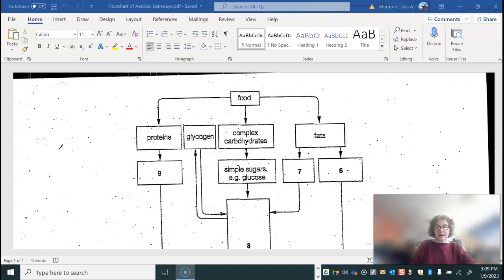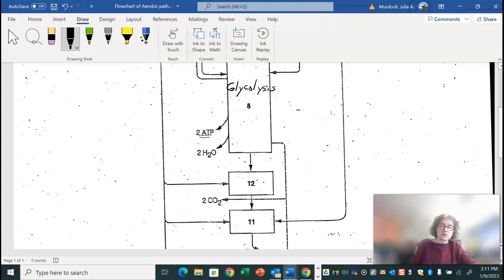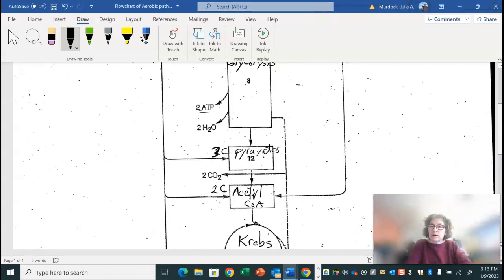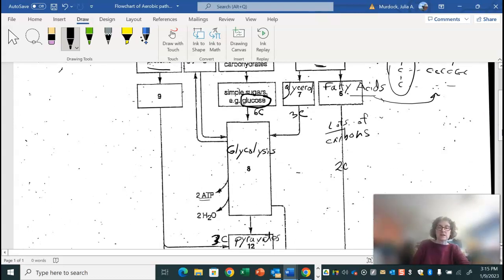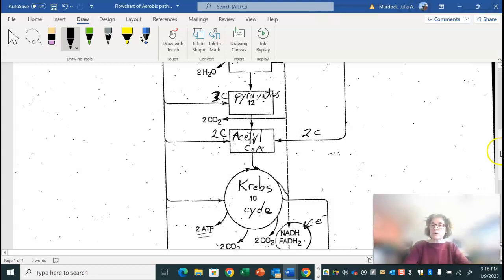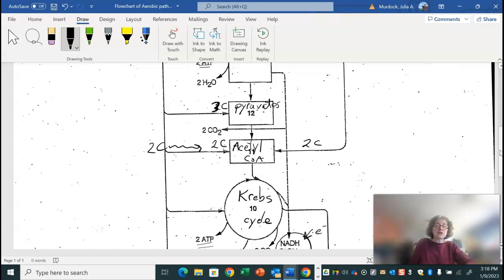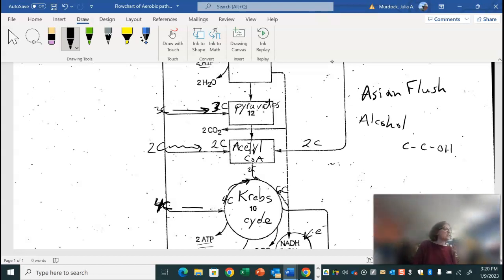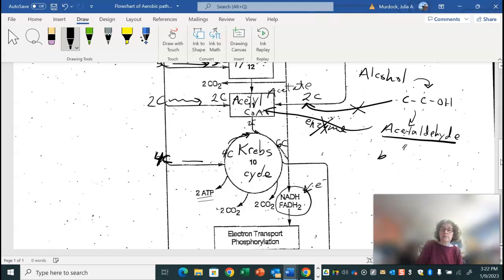Mrs. Murdock Explains Alternate Respiration Pathways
This was a Review Session for AP Biology students preparing for the unit Test on Cell Energy.  We covered the consequences of Cyanide poisoning and Asian Glo.